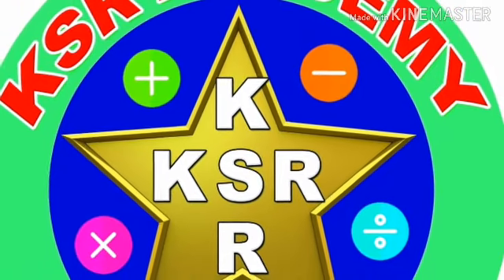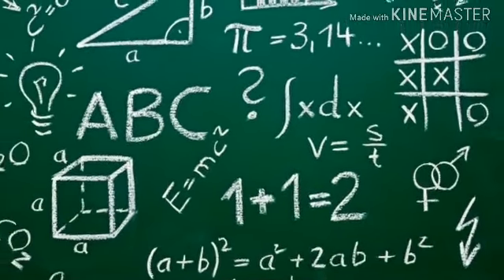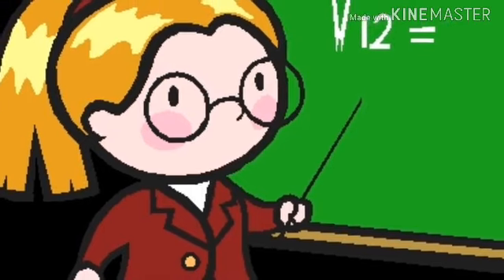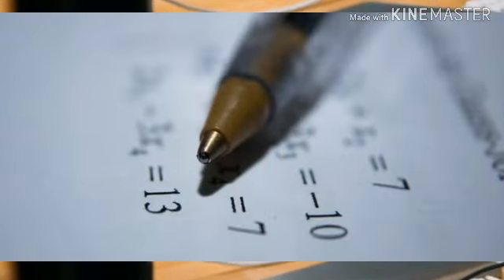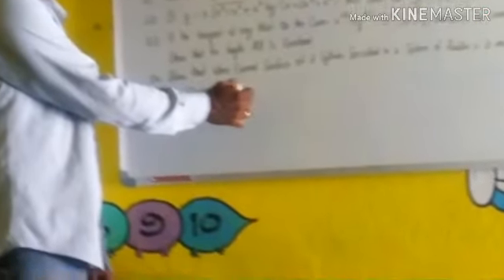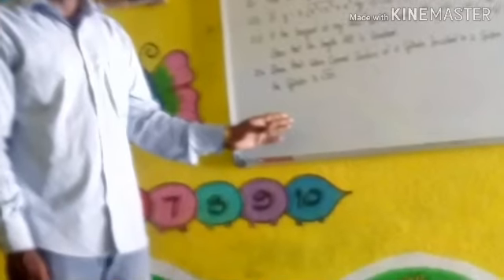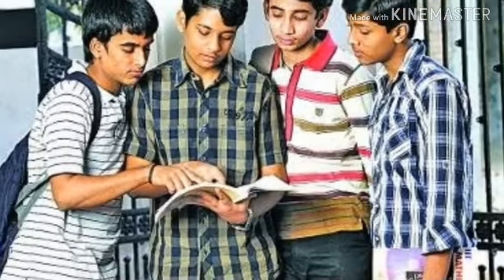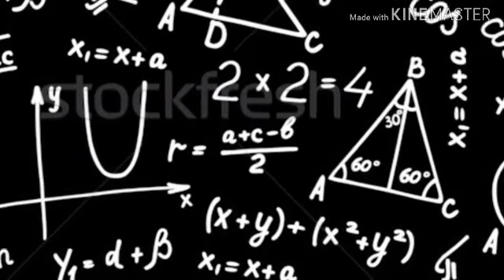మ్యాథ్స్ 1B guess paper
Imp questions